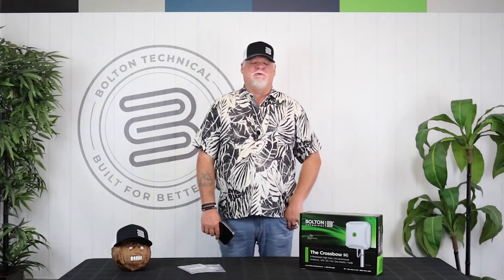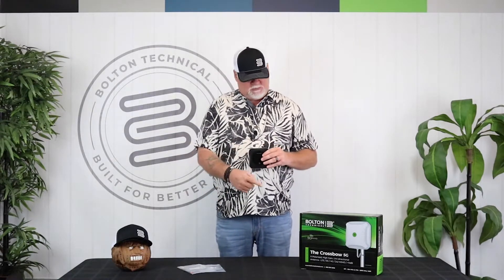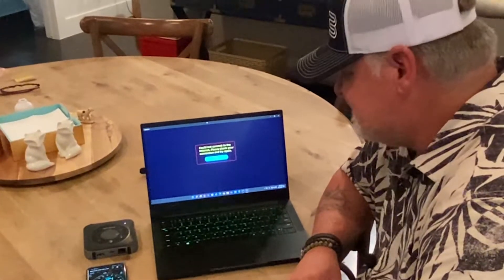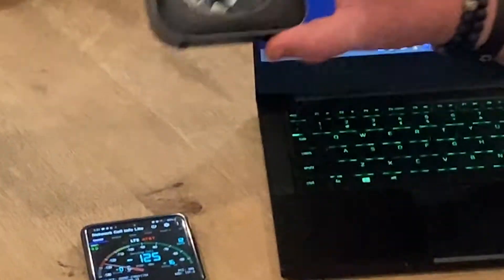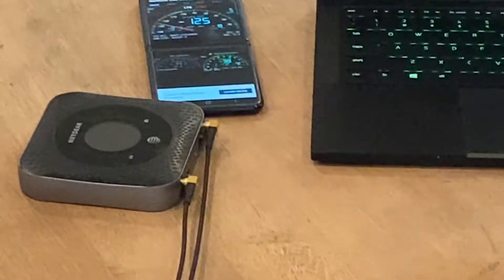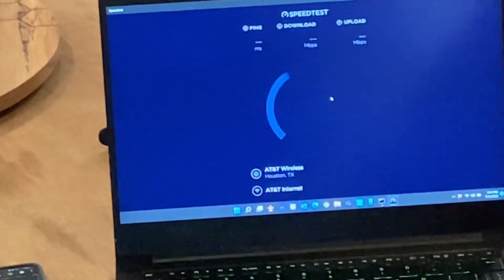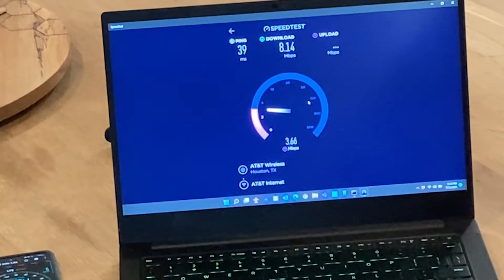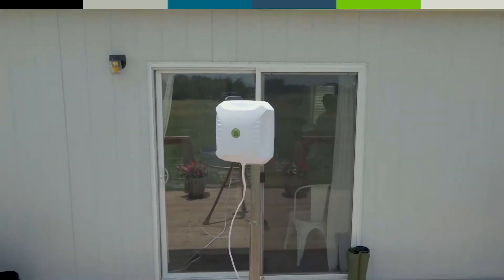Testing Bolton Technical's MIMO 5G Antenna, The Crossbow, with the NETGEAR Nighthawk MR1100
The Bolton Techncial Video Crew drove out to beauiful Round Top, Texas to our tetsing site at FiresideRanch to test the popular NETGEAR Nighthawk MR1100 with our best-in-class, built for better signal cellular antenna, The Crossbow MIMO 5G. Deep in the Heart of Texas, our very own Chris H. got to work pairing and testing our MIMO 5G ceulluar antenna with the NETGEAR Nighthawk MR1100 - join Bolton Technical as we show you how The Crossbow 5G MIMO cellular antenna helps to take NETGEAR's Nighthwak to a new level of connetivity.

Learn more about The Crossbow 5G TODAY - and learn why The Crossbow 5G MIMO from Bolton Technical is a perfect solution to pair up with your cellular router (like the NETGEAR Nighthawk MR1100) and all things IoT - whether it's Teltonika, NETGEAR, Cradlepoint, ASUS, or any other cellular router.

The Crossbow 5G - SMA Male Version
(With two 15' RJ-195 Cables Pre-attached w/ SMA termination):

Get the Geek Sheet - all the specs on The Crossbow - available

Bolton Technical is built for better signal.